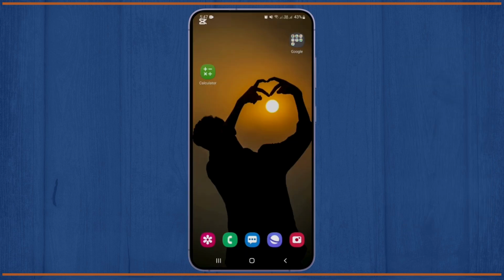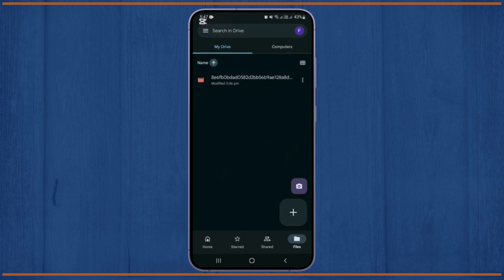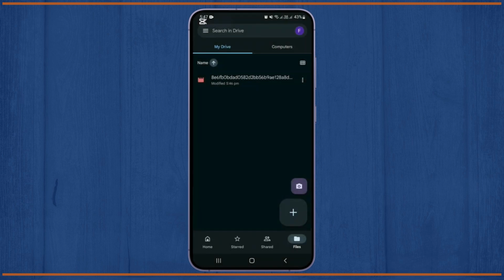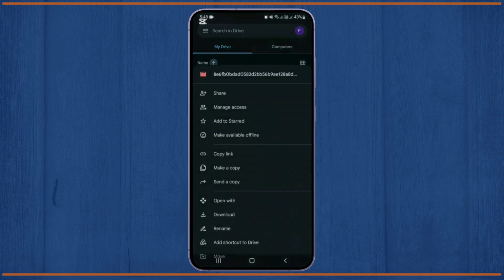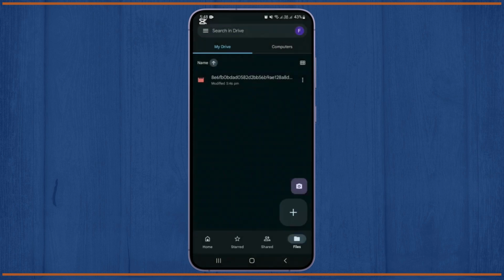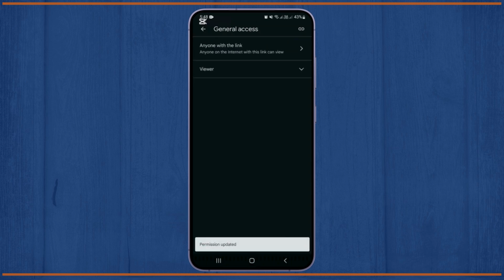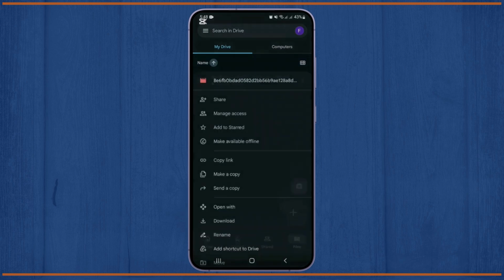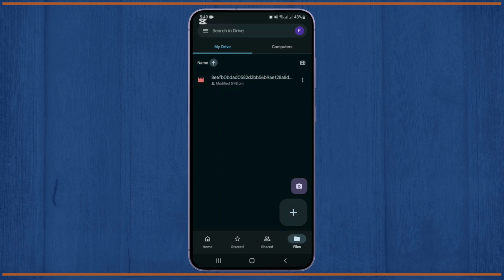How to Send Video on Google Drive on Android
Learn how to send video on Google Drive on Android with this easy-to-follow guide! We'll show you how to share files on Google Drive on Android, including how to upload files to Google Drive on Android and how to send video on Google Drive using Android. You'll also learn how to upload videos to Google Drive and share them with anyone you choose.

In this video, you'll discover how to use Google Drive to easily transfer and share your video files.

Timestamps:
0:00 Introduction
0:25 Uploading Video to Google Drive
1:10 Sharing Your Video